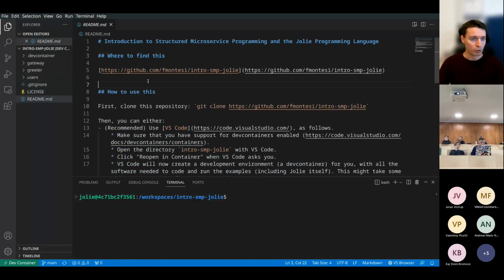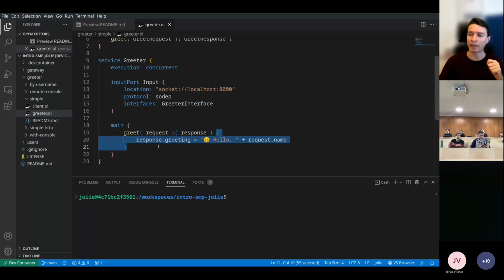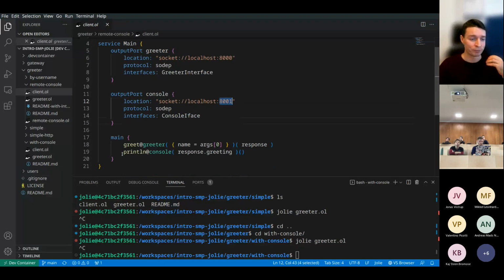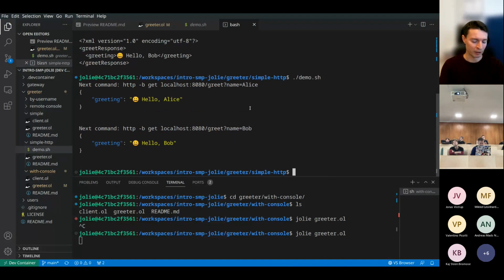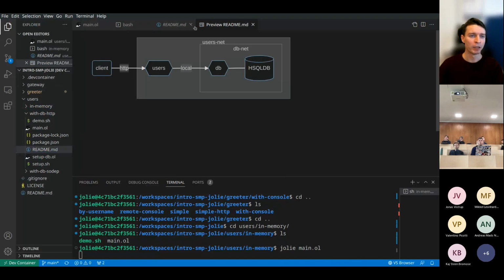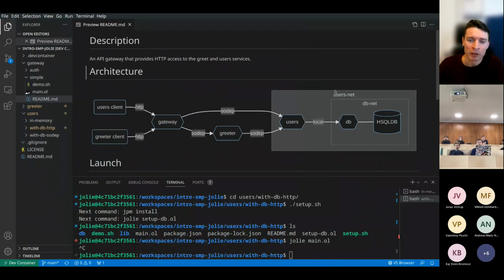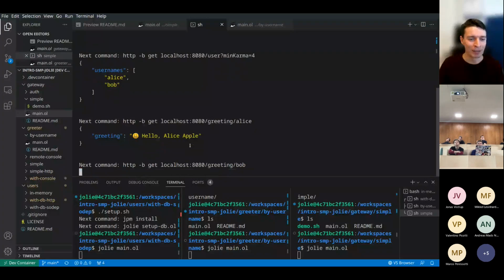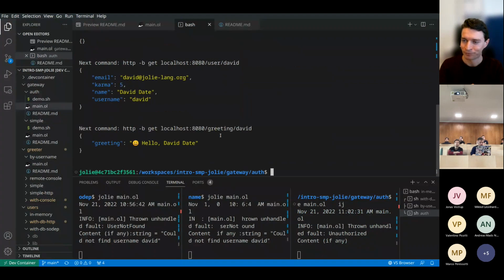An Introduction to Structured Microservice Programming and the Jolie Programming Language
Speaker: Fabrizio Montesi (University of Southern Denmark, Denmark)

Abstract: This webinar is a joint introduction to Structured Microservice Programming and the Jolie programming language. Structured microservice programming is a programming discipline whereby the key conceptual aspects of each microservice is reflected in the structure of its code. The Jolie language puts this approach on rails, thanks to a grammar designed to guide developers in following the discipline. The webinar has the form of a live demonstration.